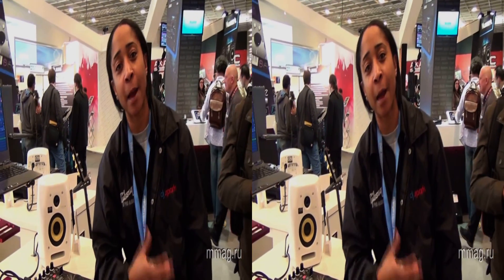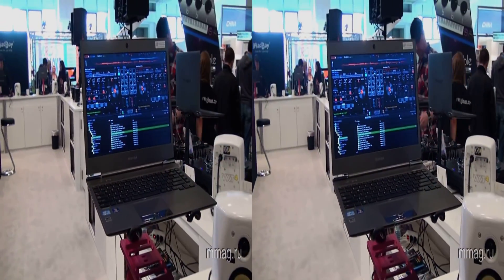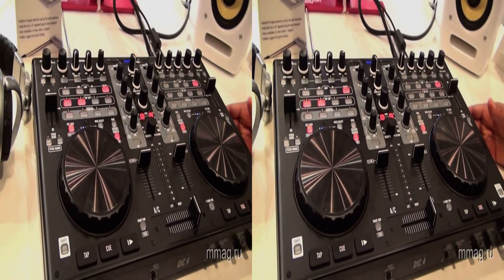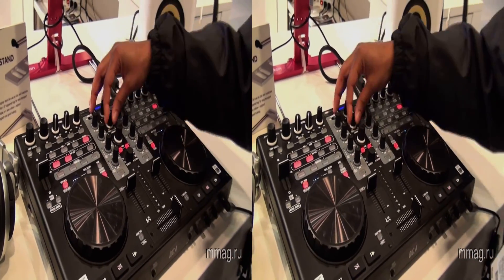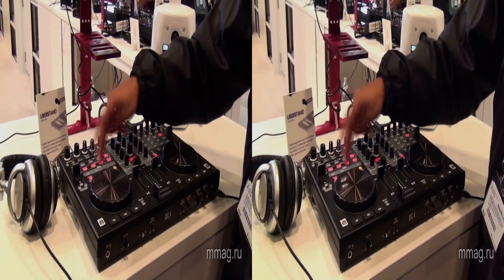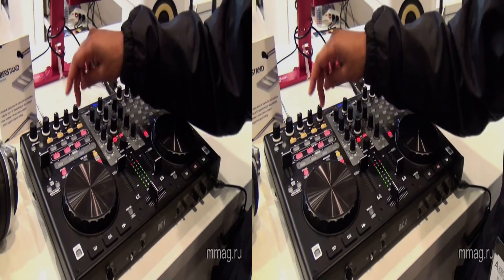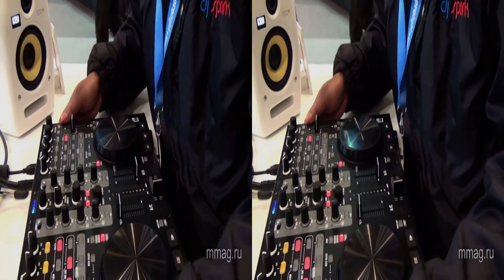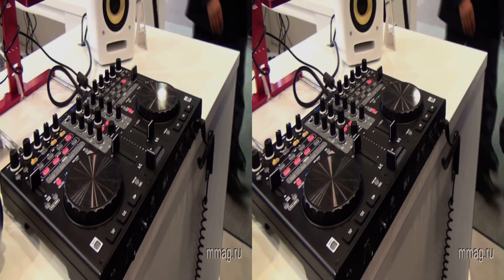mmag.ru: Musikmesse 2012 - Stanton DJC.4 3d video review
(MusicMag) представляет 3D видео-репортаж с музыкальной выставки Musikmesse 2012 о новом DJ-контроллере Stanton DJC.4.
Узнать подробнее, обсудить и купить DJ-контроллер Stanton DJC.4 вы можете на сайте